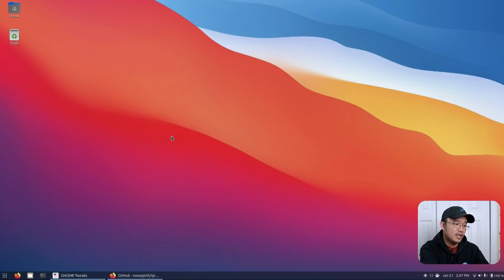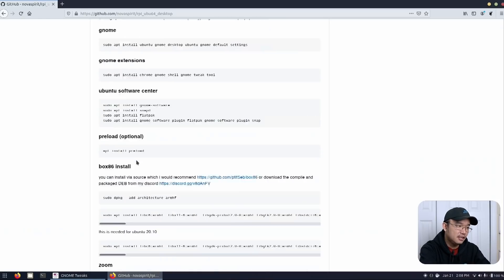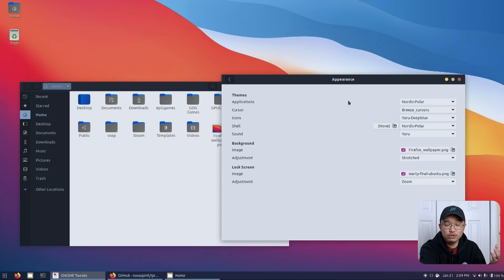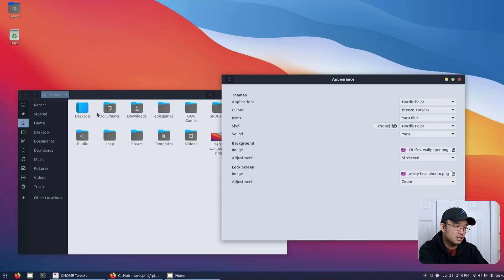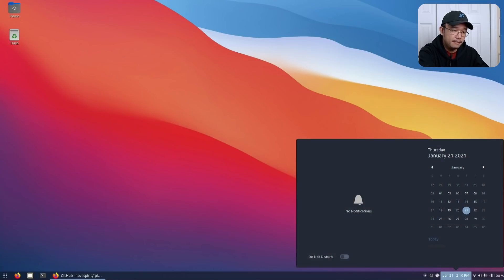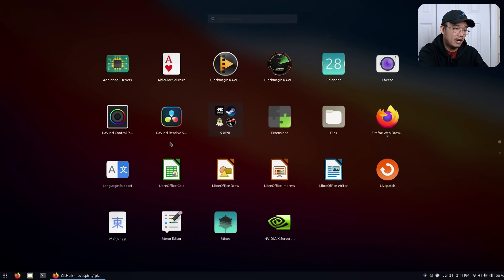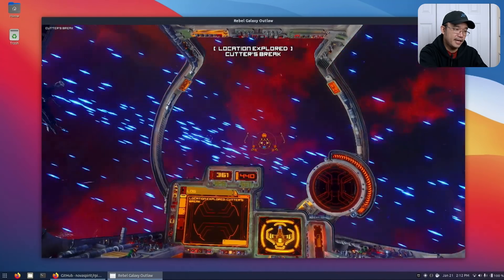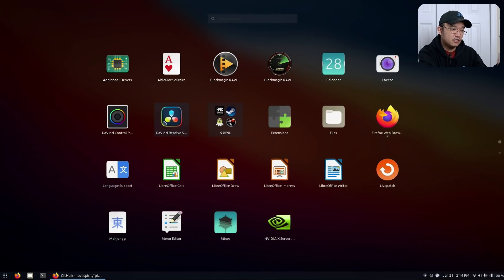Fresh Ubuntu 20.10 Gnome for 2021 Install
After Upgrading to a new Hard drive for my laptop, it's time to do a fresh install of ubuntu 20.10 gnome.

○○○ LINKS ○○○

○○○ SHOP ○○○